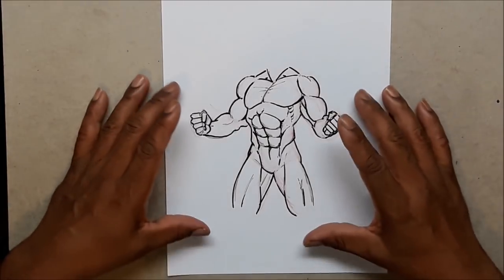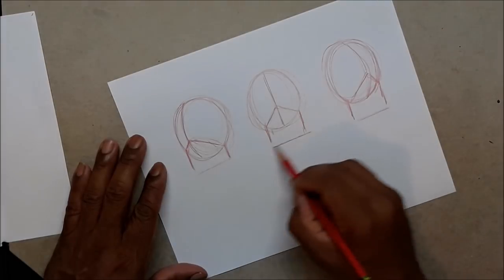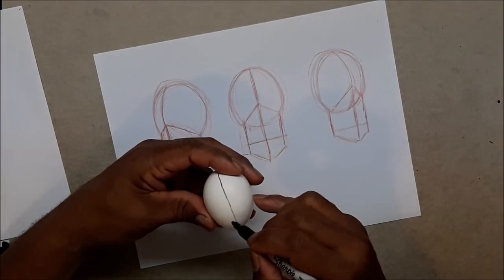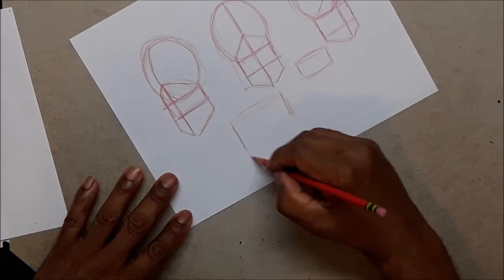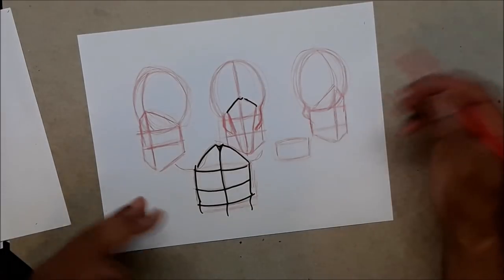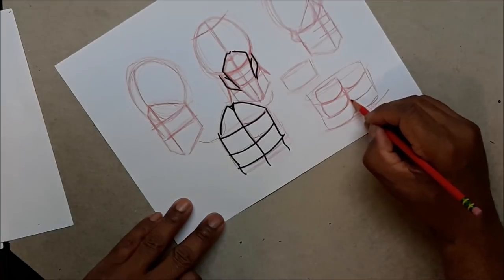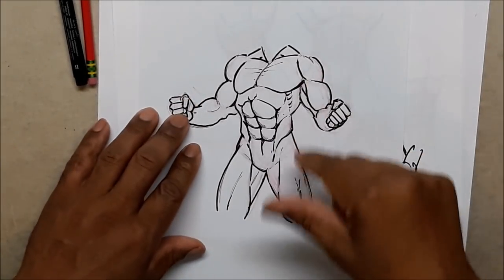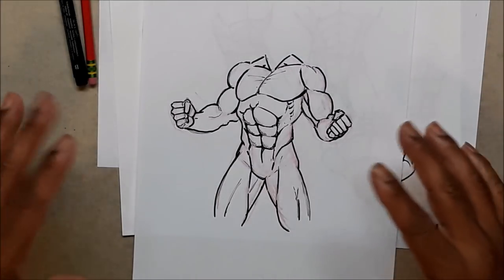Best and Easiest Ab Drawing Tutorial EVER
A very simple way to draw powerful abs, no more fat superheros.